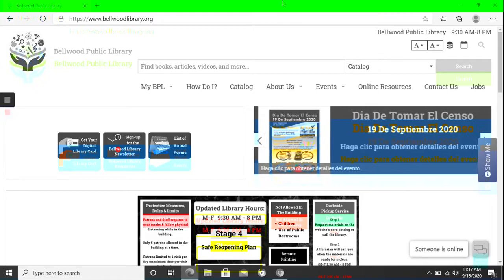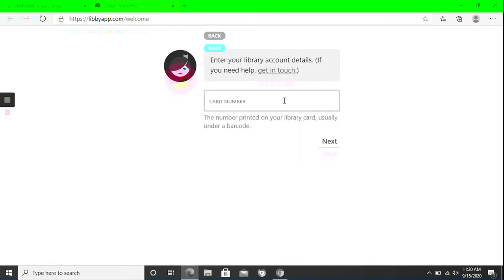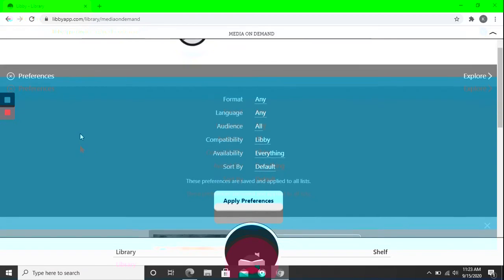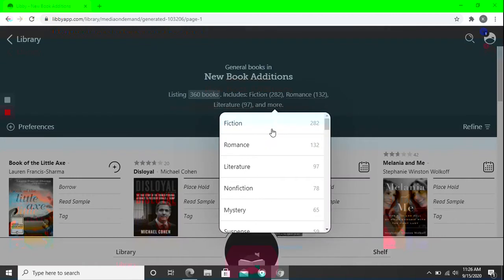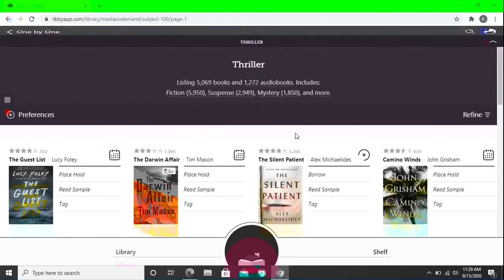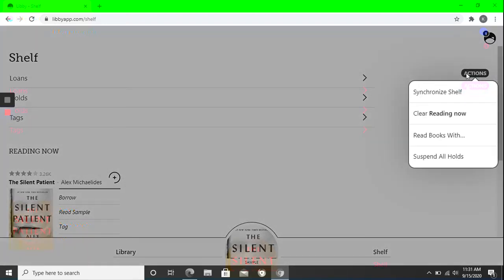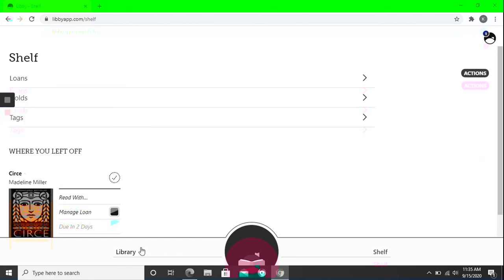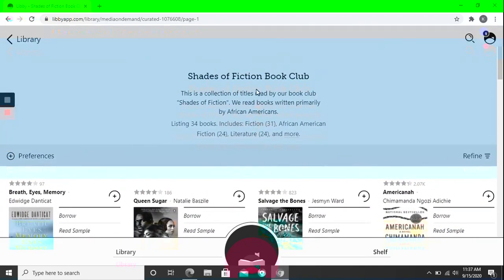Reading with Libby